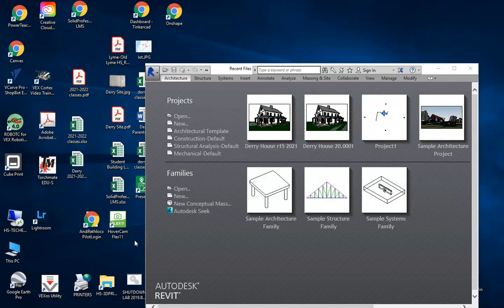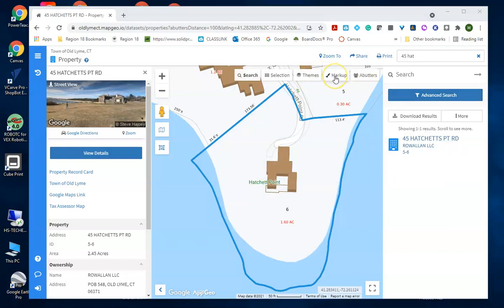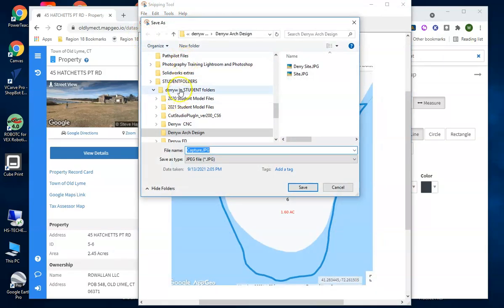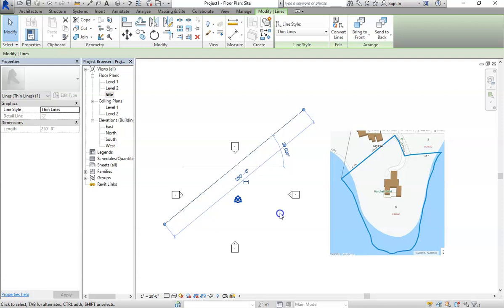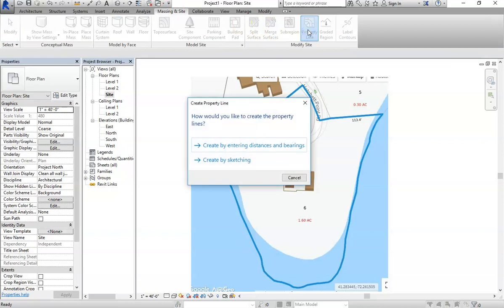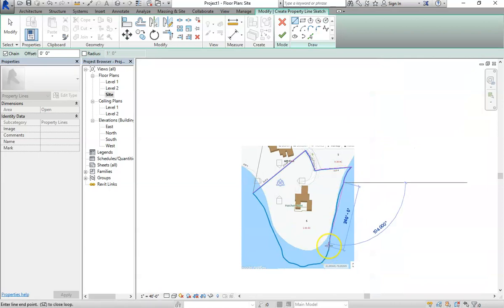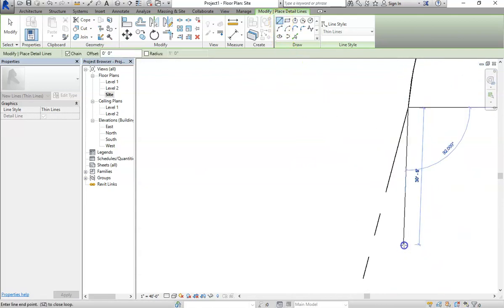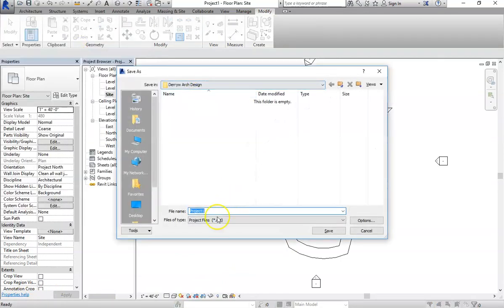Site into Revit